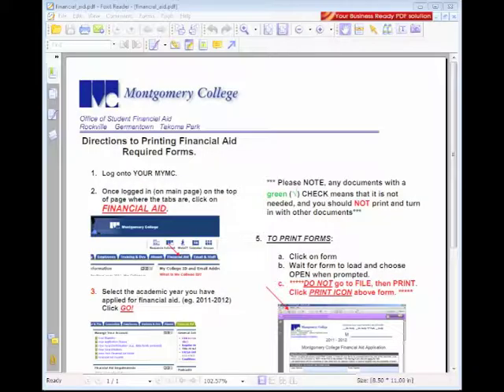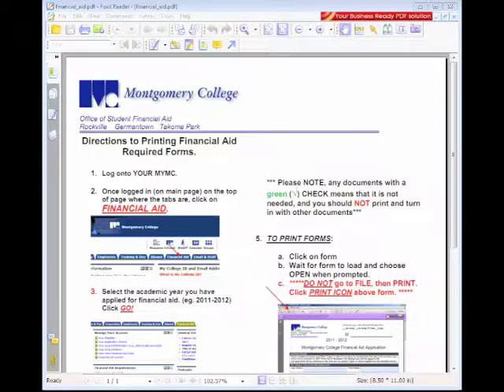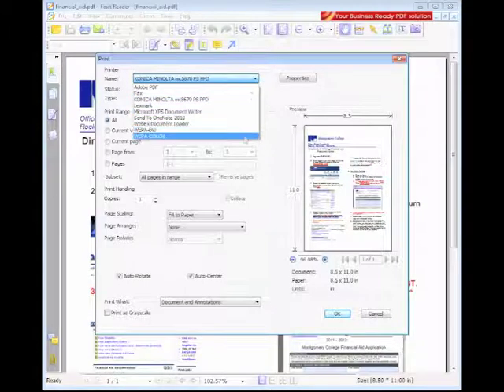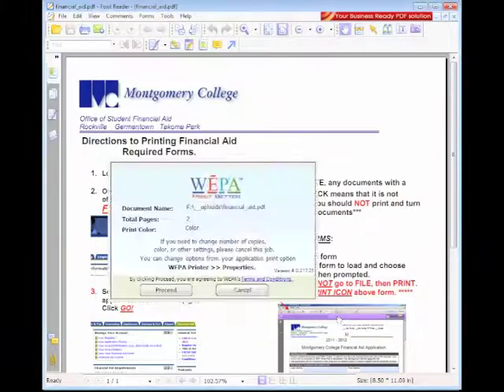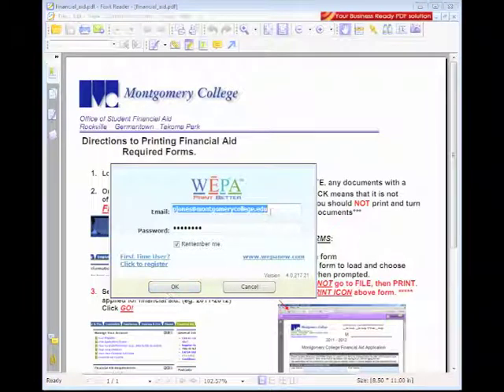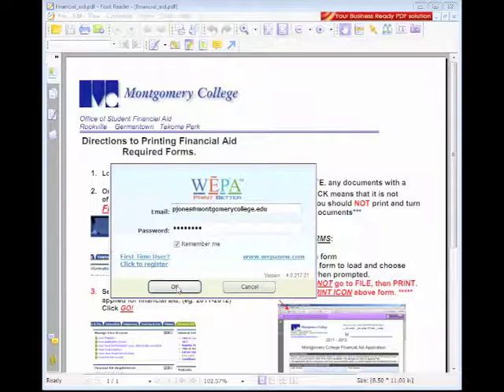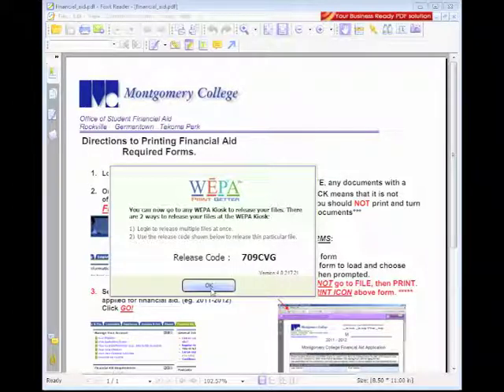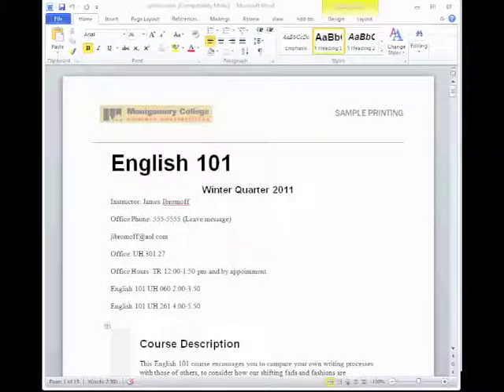How to Use the WEPA Direct Print Option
How to print from your personal laptop or desktop computer using WEPA's Direct Print Option!